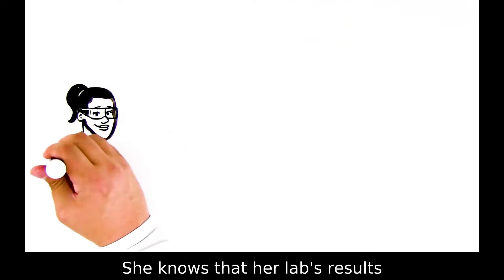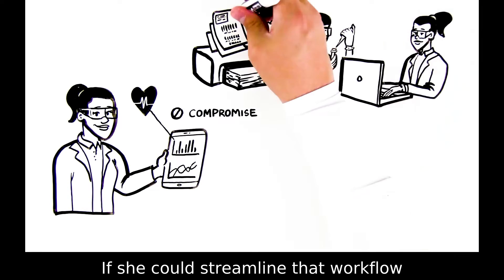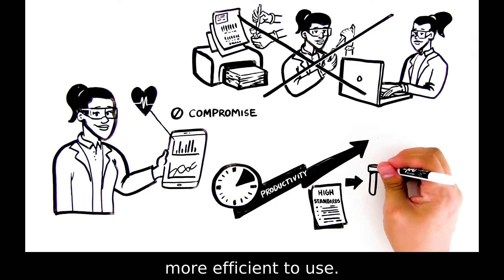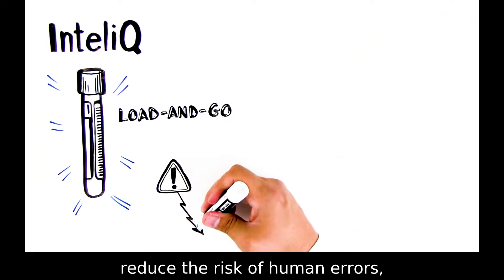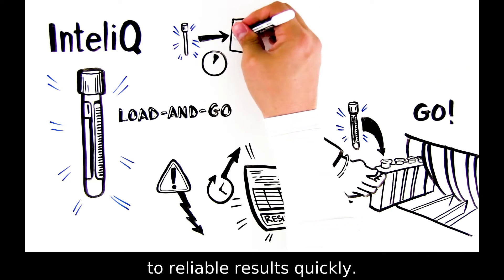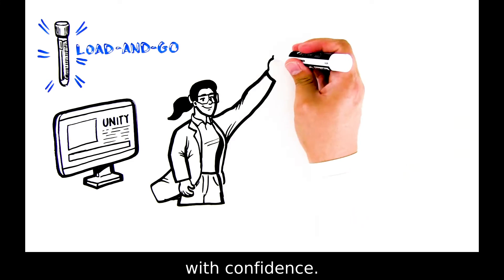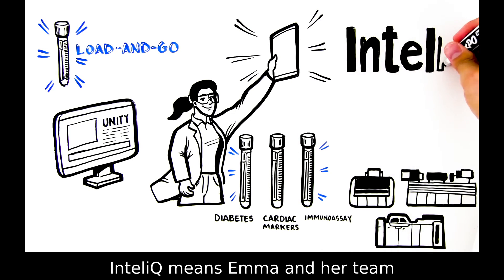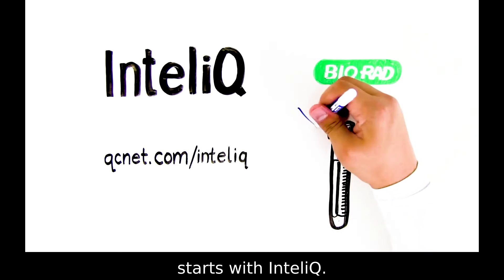Bio-Rad’s InteliQ | Automate Your QC Workflow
See how InteliQ load-and-go quality controls can help streamline and automate your QC workflow by reducing turnaround time, limiting manual errors, and increasing your clinical lab’s overall productivity.

What is InteliQ? InteliQ is a ready-to-use quality control in a barcoded tube that can be loaded directly onto your automated chemistry and immunoassay analyzer. InteliQ quality controls eliminate manual pour-off tasks and manual QC data entry with load-and-go efficiency, helping to automate your daily QC workflow and increase your clinical lab’s efficiency.

Learn how you can automate your clinical lab’s QC process with InteliQ load-and-go barcoded controls